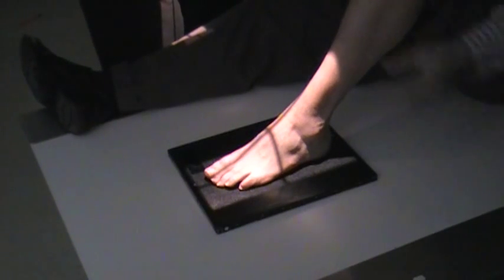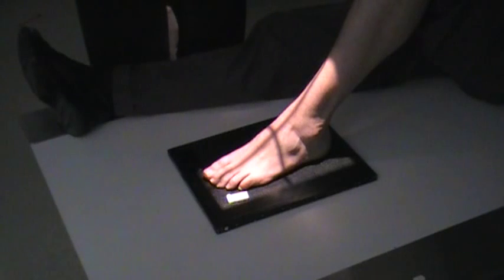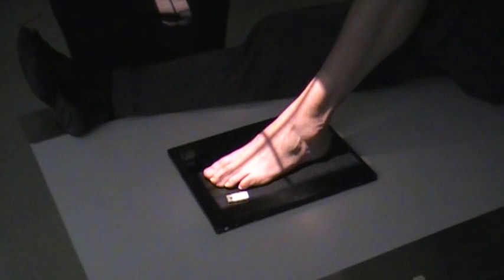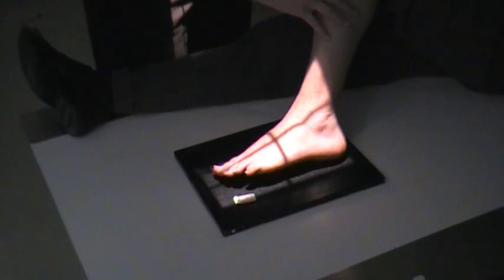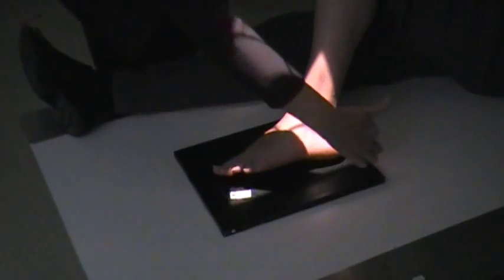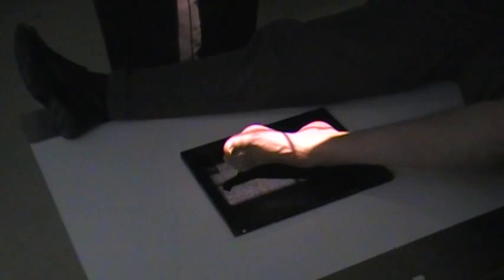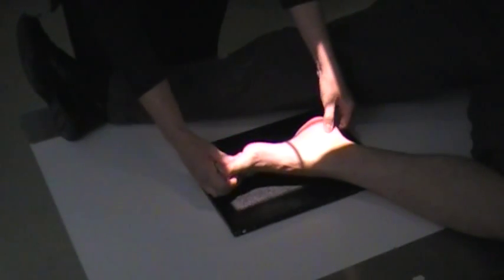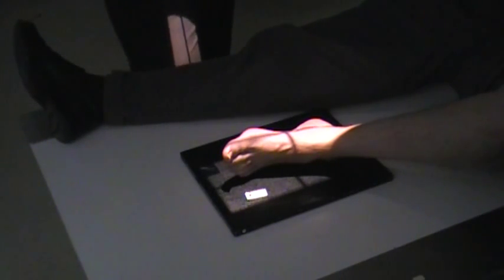FootMOV03C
AP, Medial Oblique, Lateral